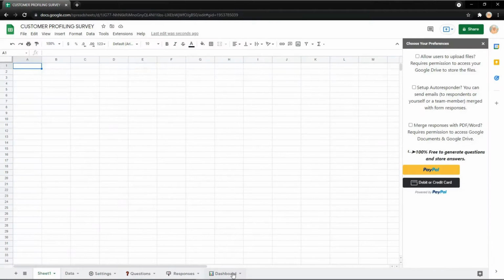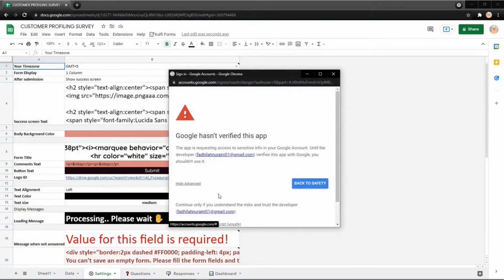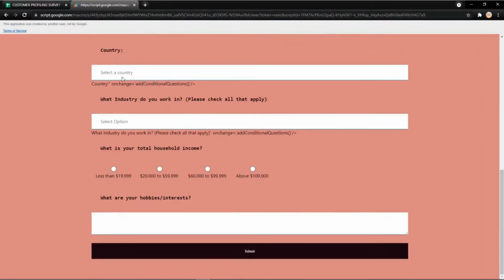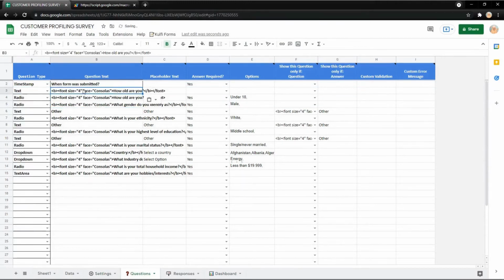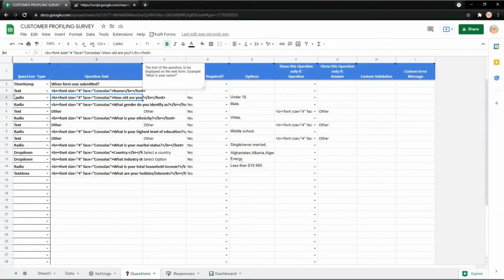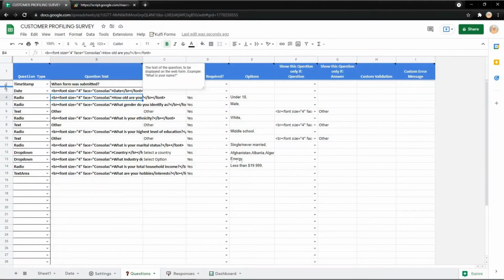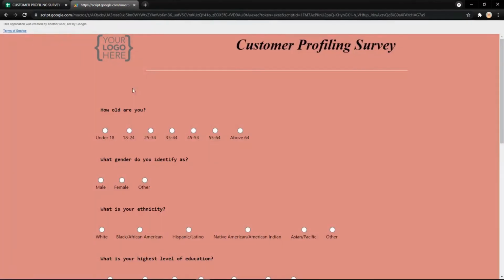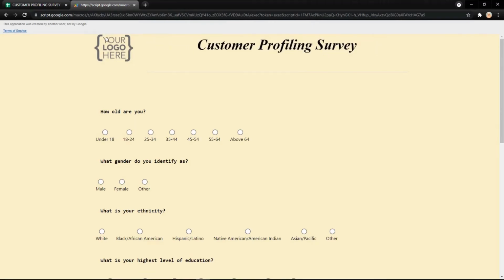How To Create Customer Profiling Survey | Survey Questionnaire | Free Survey Form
How To Create Customer Profiling Survey
Survey questionnaire, Information form, Data collection form, free survey form, Demographic survey, Market research form, Profiling survey